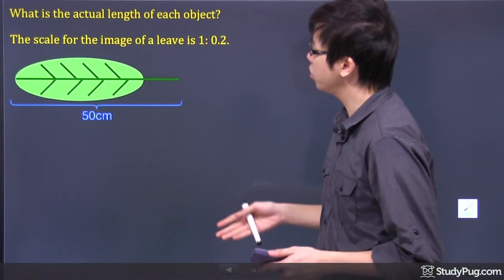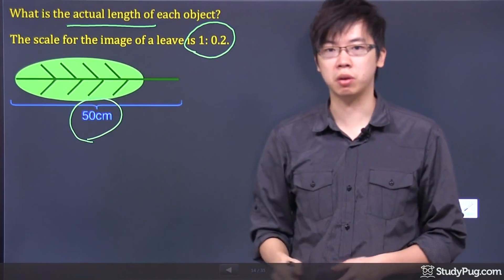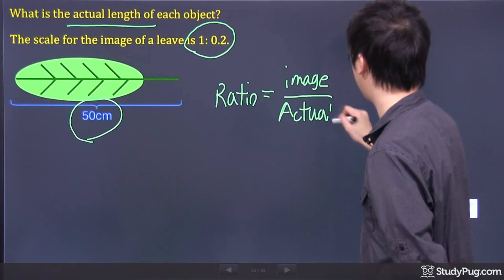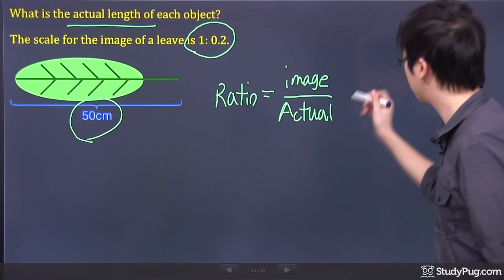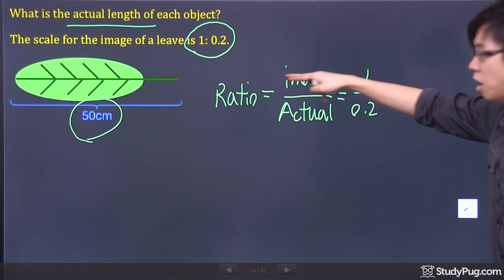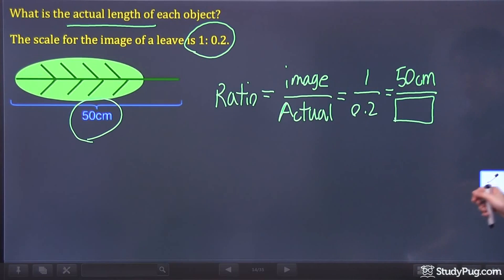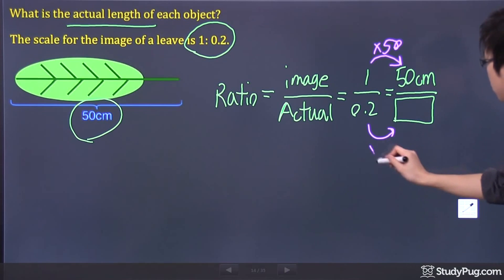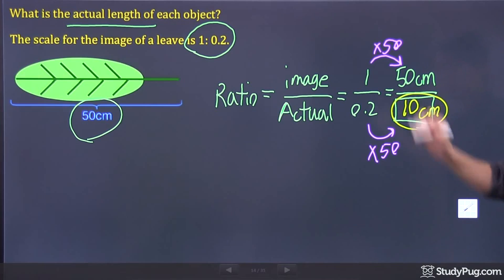ʕ•ᴥ•ʔ How to Find the Actual Size of a Scale Diagram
What is the actual length of a street on the map? All we need is a ruler and the map’s scale factor! By using the scale factors, we can easily find the actual size of an object. See how to do that in this lesson.

Hi and welcome to this question right here. We're trying to figure out the actual length of the objects now, okay? And there's a scale of the image of the leaf is 1 point 0 2 and here is the length of the image at 50 centimeters. Now there is something that we have to know, okay? The equation says the ratio is based on the image divided by actual part of the object. What happened is the image on top the actual object on bottom. Let's continue on with our work right here. We know the ratios is 1 and point 2. The 1 is the image and the point 2 is the actual. I'm going to continue my work right here. This is my 1. This is my 0 point 2. And I'm going to make it equal to another fraction here because I do know the length of my image. It's 50 centimeters. So again, the image goes on the top. Here's my 50 centimeter and the missing number is this part right here which is the actual, the length of the object, okay? It looks like you do know everything except this part right here. So the math here is quite simple. But think about this way. They're equal to each other. How do I go from 1 to 50? I multiply by 50, didn't I? You have to do the same to the bottom. You also have to times by 50 to the bottom part. So 50 times point 2, if you use the calculator, you're going to get an answer of, just going to be, a ten for the final answer. The actual length of this leaf here is just going to be 10 centimeter, okay?